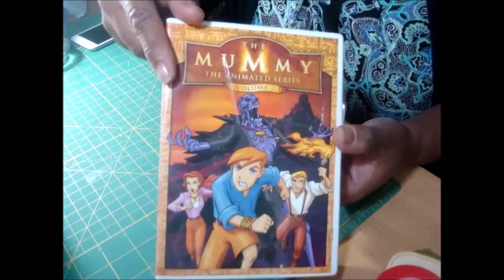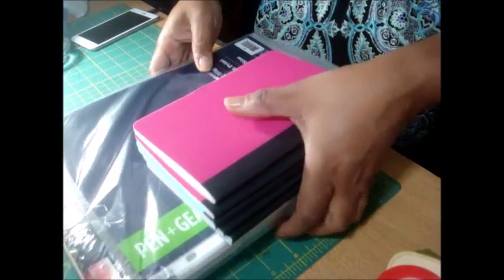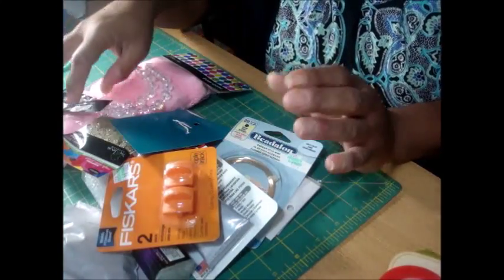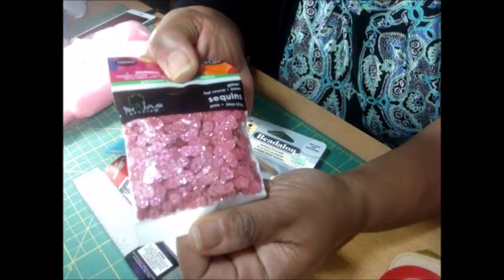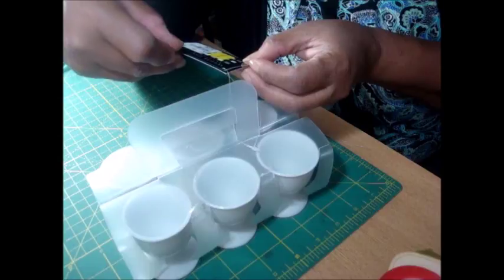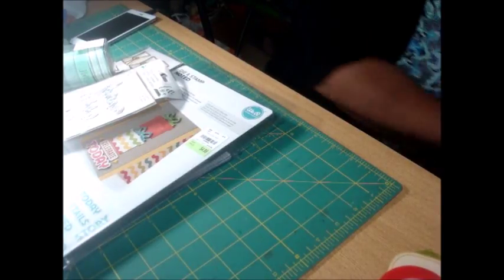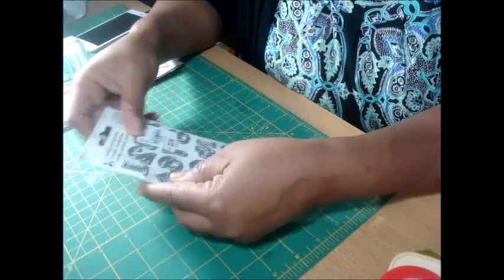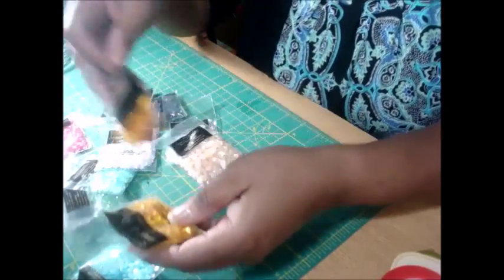Haulage! Tueaday Morning, Hobby Lobby, Dollar General & Cartwright Sequins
I did a horrible job of vlogging my shopping trip.  But, here' s the haul of all the stores we visited.